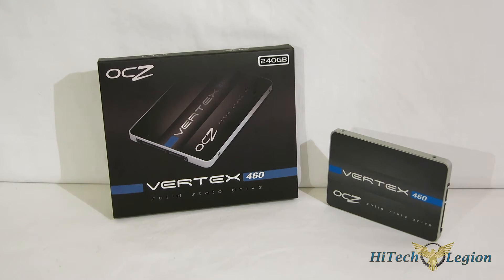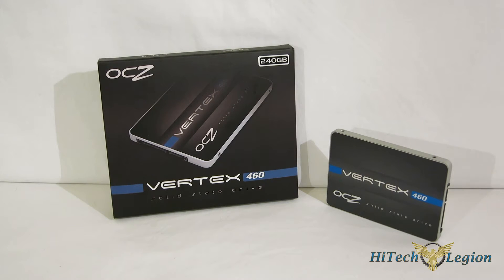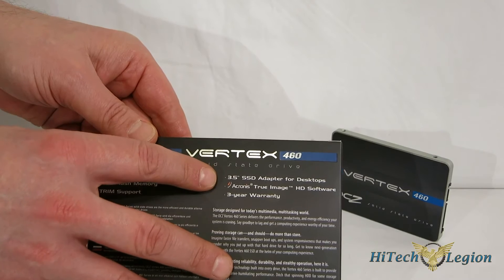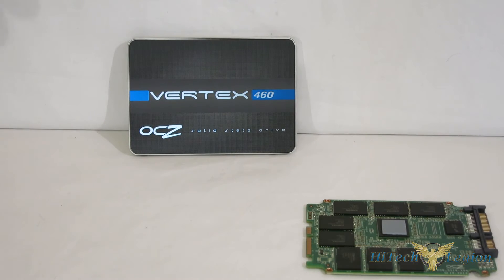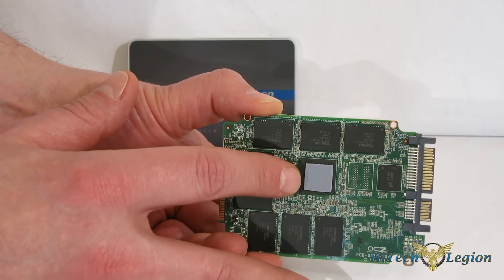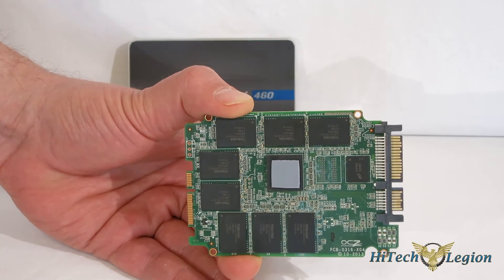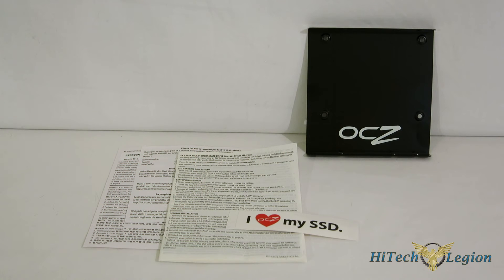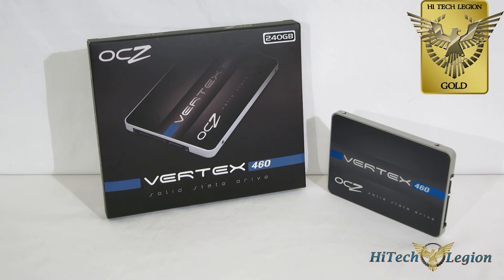OCZ Vertex 460 240GB SSD Overview - HiTech Legion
OCZ's new Mainstream offering, the Vertex 460, pairs the Indilinx Barefoot 3 M10 controller with new 19nm Toshiba MLC to offer top of the charts speeds and endurance at mainstream pricing.

This pairing in the OCZ Vertex 460 is rated for 540/525MB/s sequential read and write, with an astounding 85k/90k read and write IOPS with 21k IOPS steady-state random write speed.
OCZ's Barefoot 3 controller uses TRIM and idle time garbage collection, along with a large wear leveling overprovision to provide the Vertex 460 with an endurance rated for 20GB of host writes per day for three years, and OCZ warrantees the drive for that period.The Vertex 460's 7mm metal casing is incredibly sturdy, providing shock protection of up to 1500G. This, along with ultra-low .6W idle/2.7W active power consumption make the Vertex 460 a perfect choice for notebooks and mobile devices. Included with the Vertex 460 is a 3.5" adapter, OCZ Toolbox and Acronis True Image HD software.

2014 HiTechLegion.com